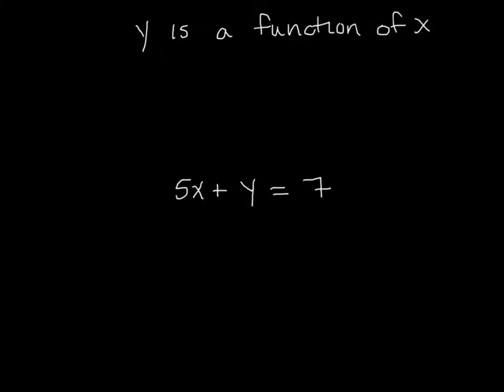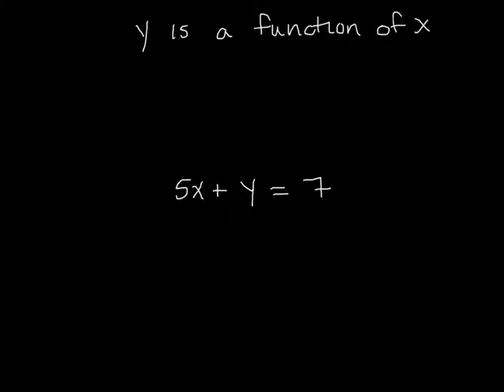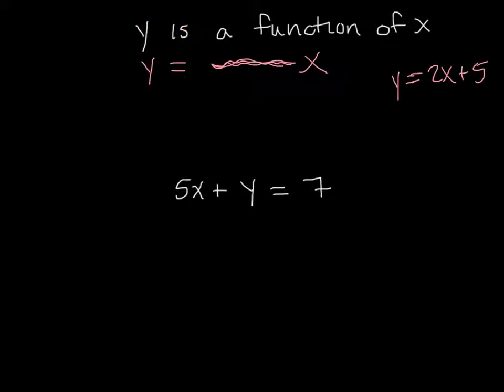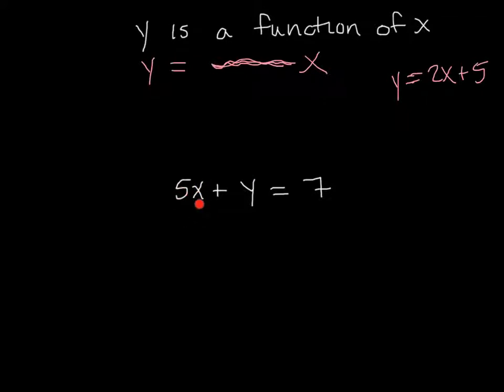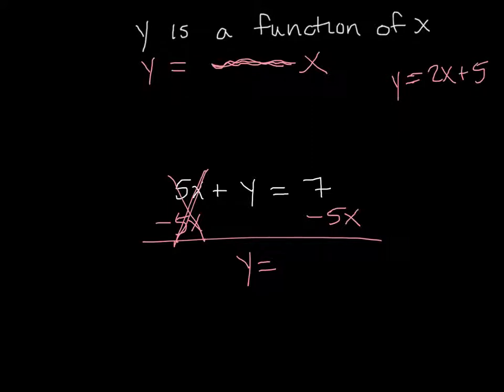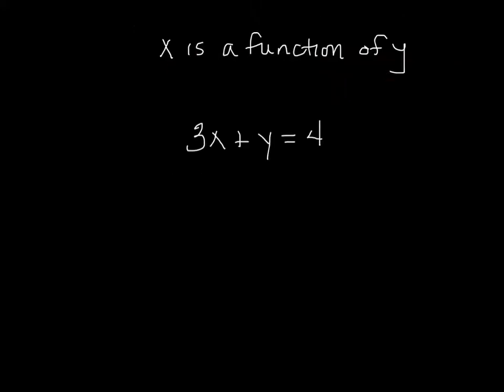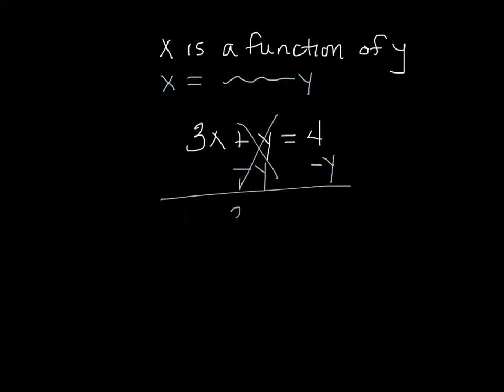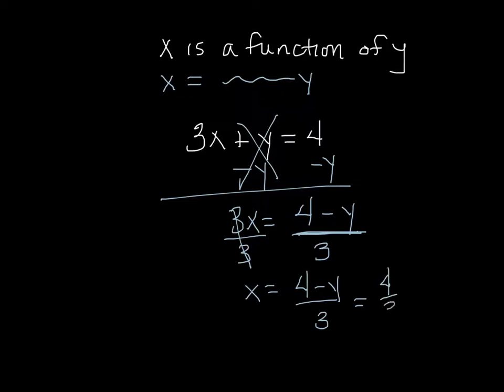A1 y as function of x